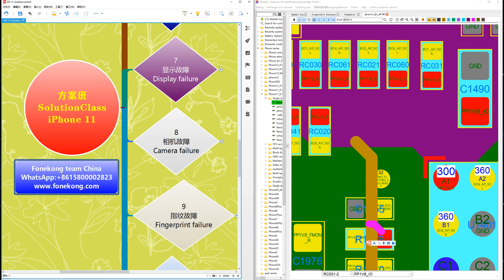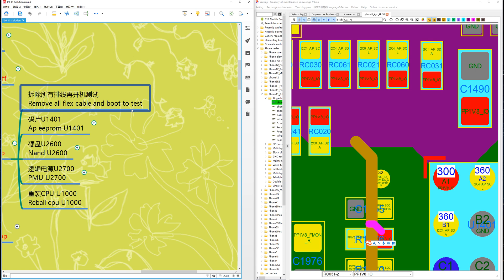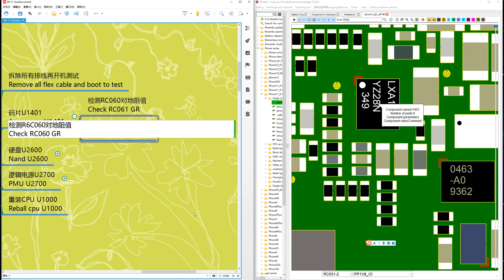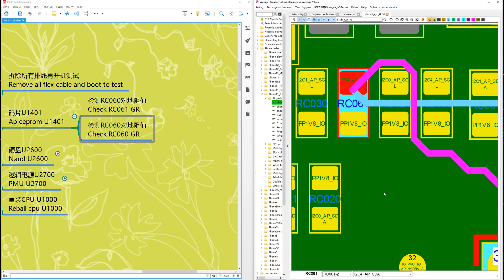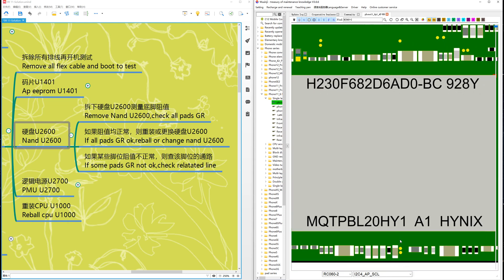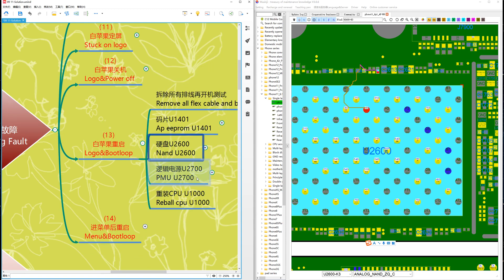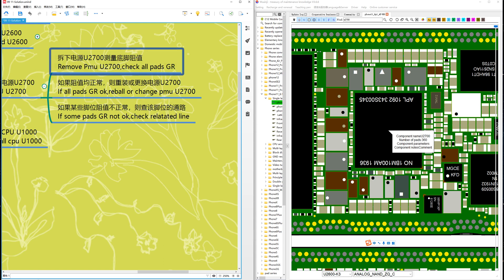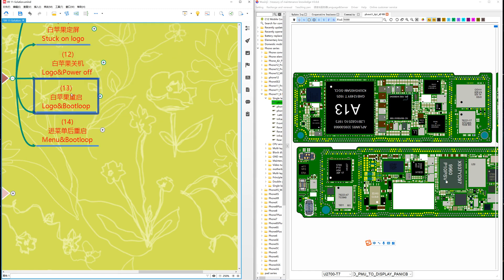iPhone11:Bootlooping【iSolution Class】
3、We have 6 levels:
1)Beginner Class=9.99usd/month(From zero)
2)iSolution Class=24.99usd/month(Faults cases)
3)Screen Class=39.99usd/month(Screen repair)
4)Android Class=49.99usd/month(Schematics&Diagnosis)
5)iCpu Class=99.99usd/month(Cpu swapping)
6)iSchematics&Diagnosis=199.99usd/month(iPhone Schematics&Diagnosis)

4、Note:
1)Higher level includes lower level
2),for example,level 5# iCpu Class(99.99usd/month) includes level 1# ，2# ，3# and 4# ,and the money you have to pay is only for level 5# iCpu Class（99.99usd/month）.

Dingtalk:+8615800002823